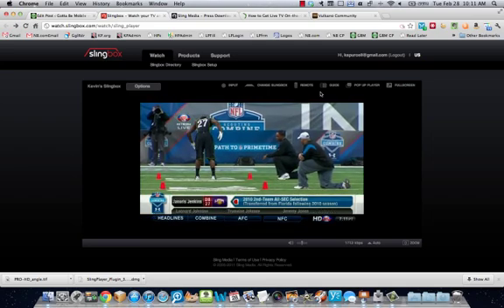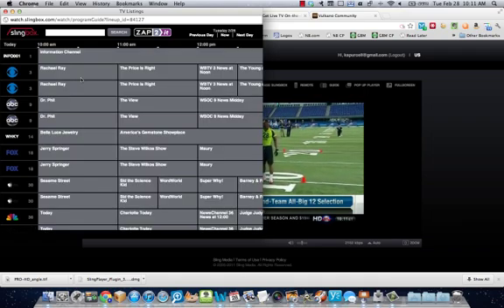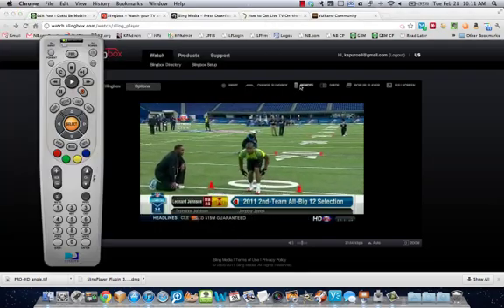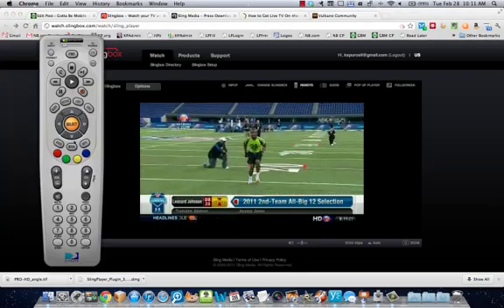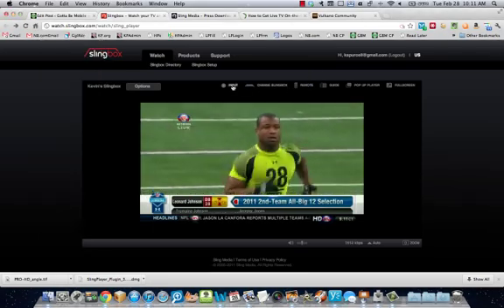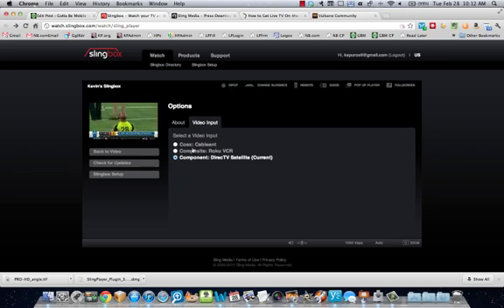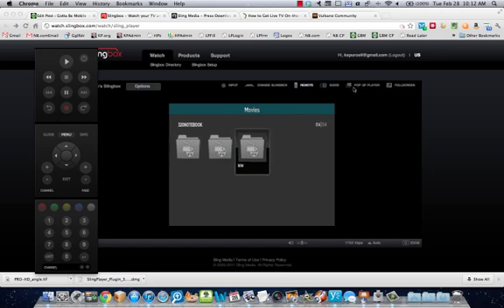SlingPlayer Web App Demo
I demo the SlingPlayer Website for a review of the SlingBox Pro HD and the SlingPlayer mobile apps. on GottaBeMobile.com.